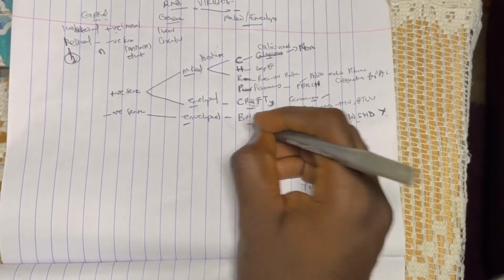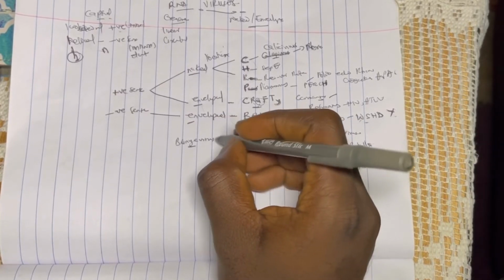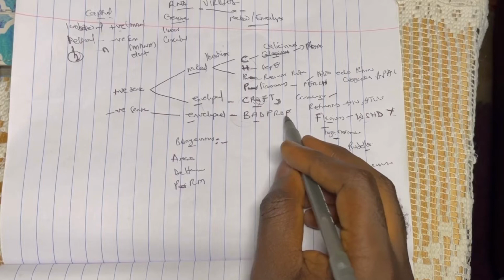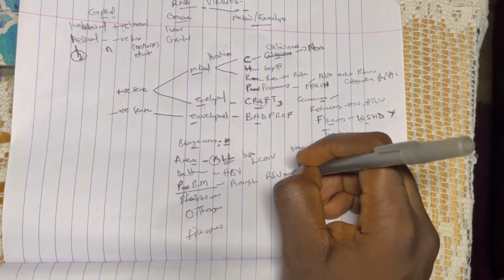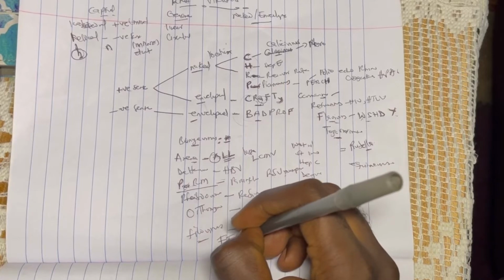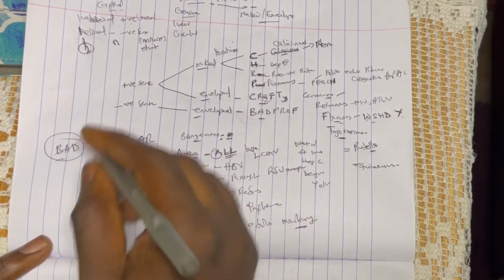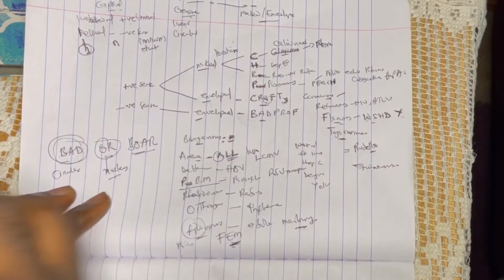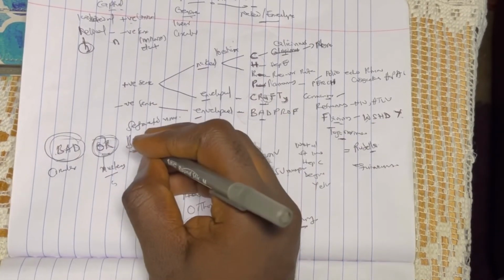Mnemonic for RNA viruses !!! easy recall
This mnemonic seeks to help you easily remember all the RNA  viruses and their key features!